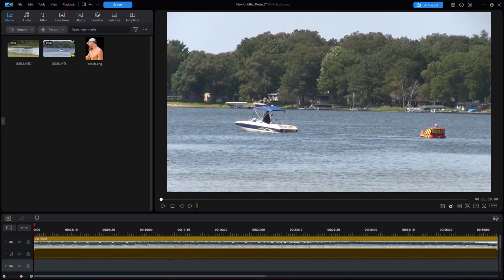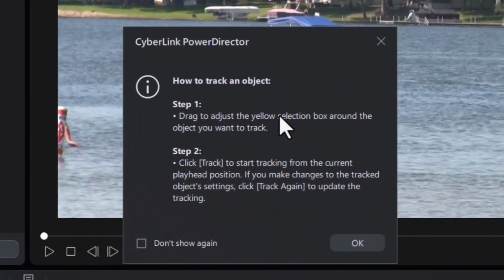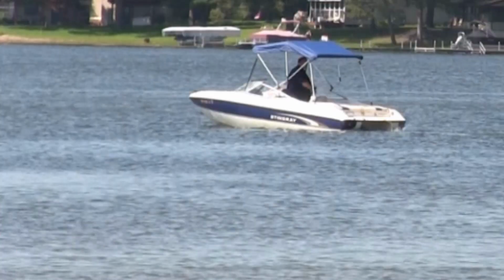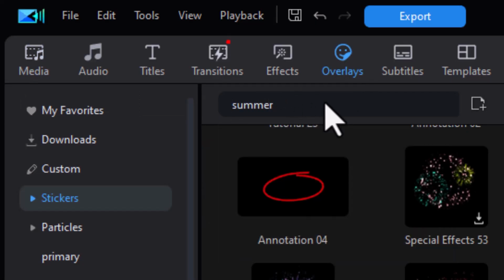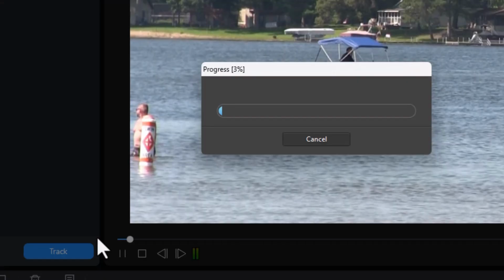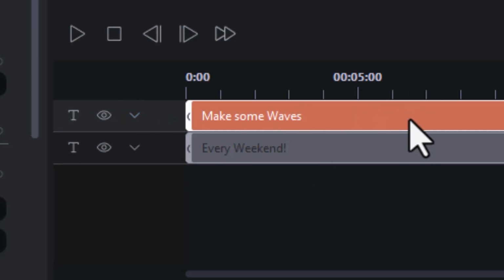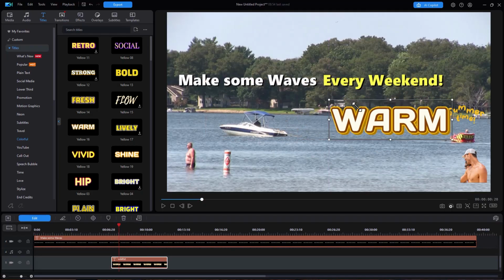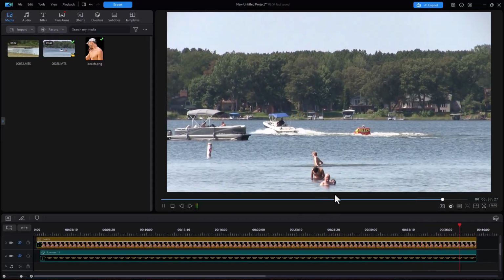Tips on using motion tracking in PowerDirector 365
00:00 Motion Tracking in PowerDirector 365: Introduction and Initial Setup
o We introduce the tutorial on using motion tracking in CyberLink PowerDirector 365, highlighting the new changes and features.
o We explain that users can now motion track four different elements: titles, videos, overlays, and images.
o Jim demonstrates how to place an image of a gentleman on a higher number track and control its duration and size.
o The process of attracting the motion to an inflatable is explained, including changing the location and size of the image.
01:02 Tracking and Adjusting Motion Tracking Settings
o Jim discusses the importance of selecting the correct element to track using the yellow box and adjusting its size and shape.
o He explains the "Adjust size with tracked object" feature, which automatically changes the image size based on the inflatable's distance from the camera.
o Jim demonstrates how to click the track button to set keyframes and track the image's position.
o The tutorial shows how to play the video to see the image following the inflatable, maintaining its size.
03:07 Tracking Videos and Overlays
o Jim explains the process of tracking a video, similar to tracking an image, by dragging the video to the desired location and adjusting its size.
o He mentions that tracking a video follows the same steps as tracking an image but provides a silly example to illustrate the process.
o Jim introduces the concept of tracking overlays, specifically a summer-themed overlay, by dragging it to the desired track and adjusting its size and position.
o The tutorial demonstrates how to track the overlay to an element on the screen, such as a person, and play the video to see the overlay following the element.
05:05 Challenges with Motion Tracking Titles
o Jim highlights the differences when working with titles compared to other elements like videos and images.
o He explains that complex titles with multiple elements, such as moving particles, cannot be tracked using motion tracking.
o Jim demonstrates how to track a simple title by dragging it to a higher number track and adjusting its size and position.
o The tutorial shows the limitations of tracking complex motion graphic titles and suggests using simpler titles like plain text or colorful titles.
07:25 Issues with Text Stability and Final Thoughts
o Jim demonstrates how to track a simple colorful title and tie it to an element on the screen, such as a boat.
o He explains the importance of retracking if the duration of the element changes.
o The tutorial shows the results of tracking the title and mentions that the text may appear jiggly on the screen.
o Jim hints at a future tutorial on how to stabilize text when using motion tracking, ensuring that the text follows the element smoothly.